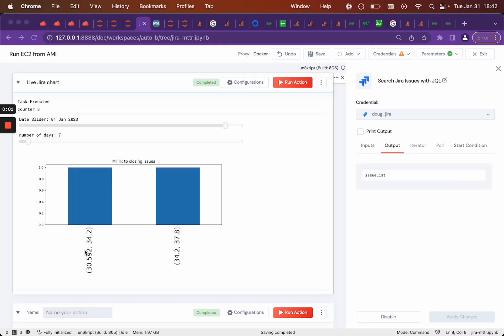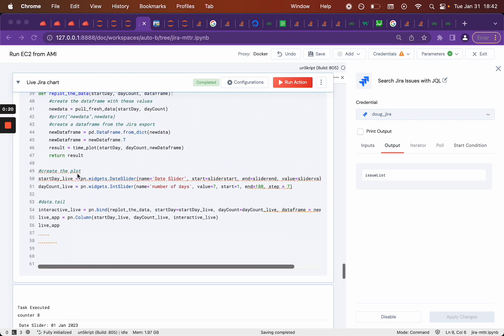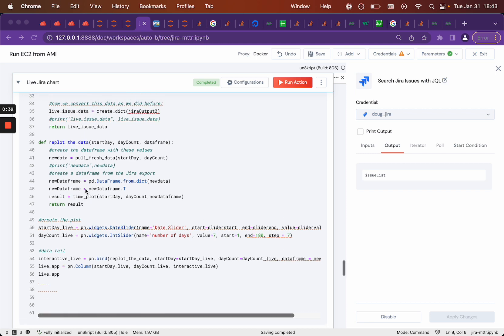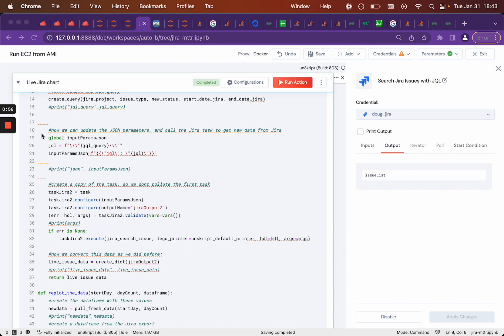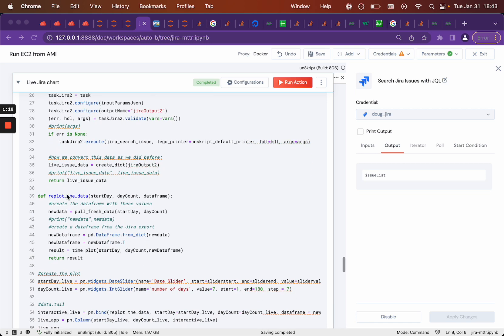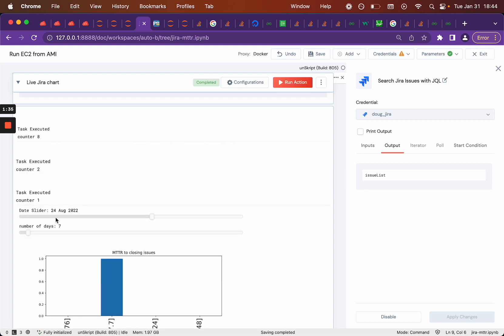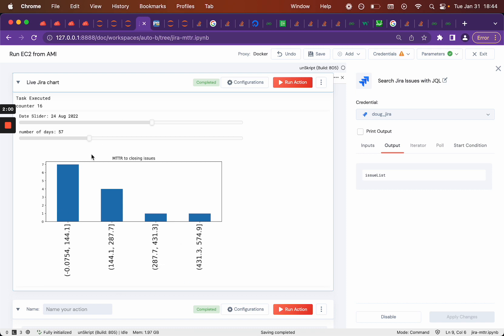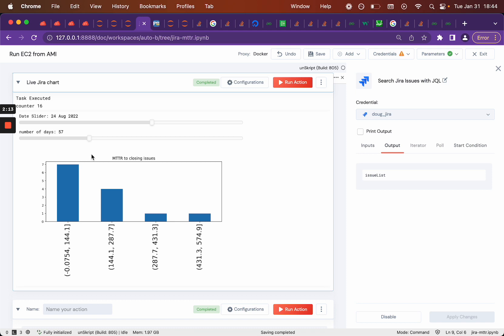Interactive charts using Live Data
In this video, our unSkript RunBook updates a chart by making a request to Jira for fresh data on every change.

This ensures that the data is fresh, and that a large data set does not need to be stored in the RunBook.

In this video, we walk (quickly) through the code design, and then show off the chart that is created.

Try it yourself at unsrkipt.com, and give our open source repo a star!